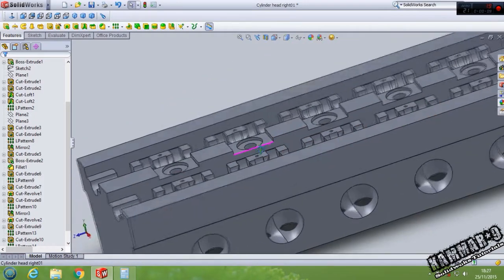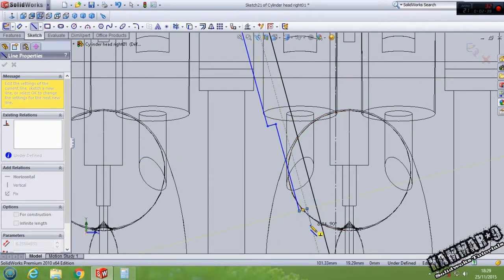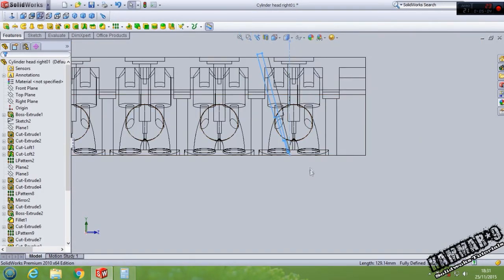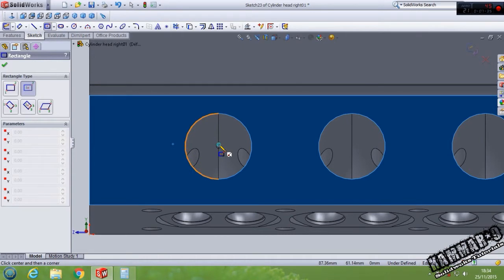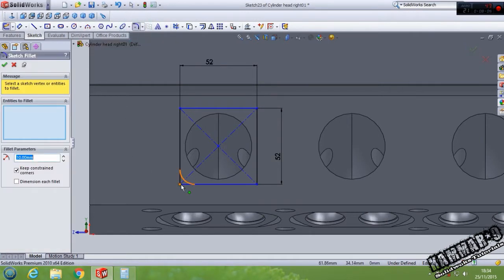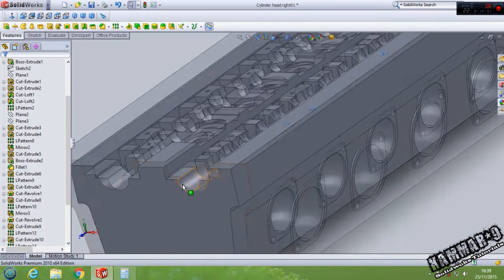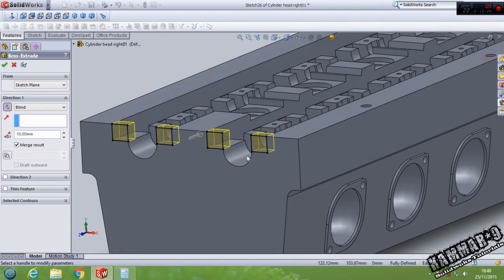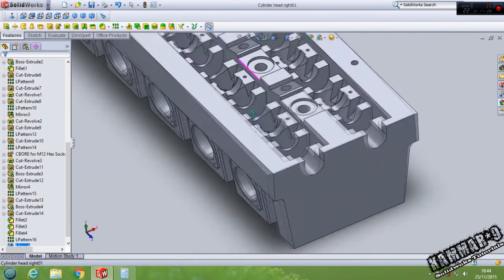Solidworks tutorial | V12 engine | Ep 15 Full HD 😍